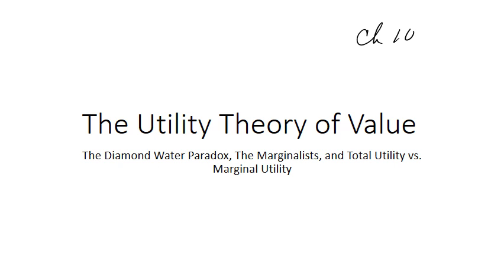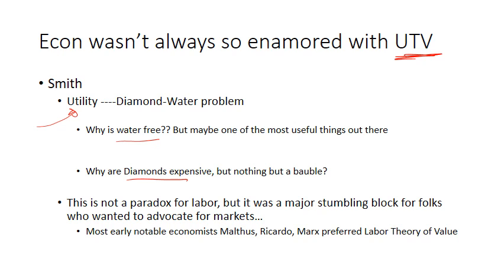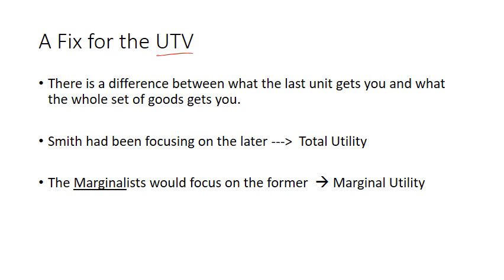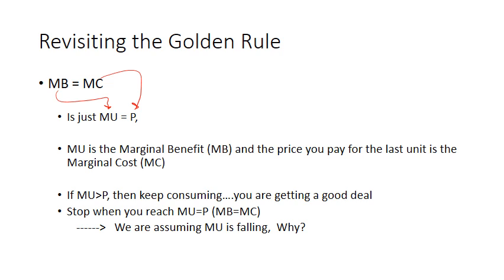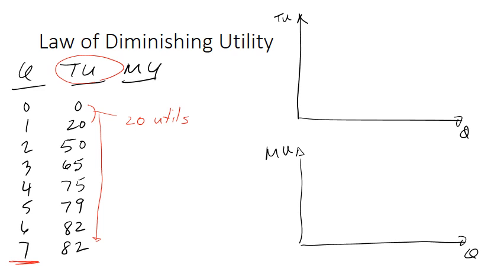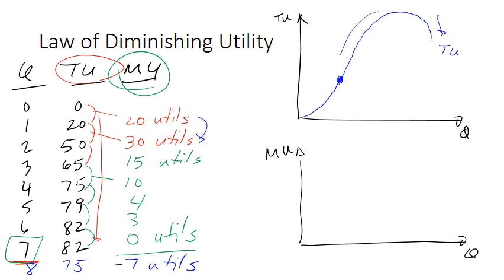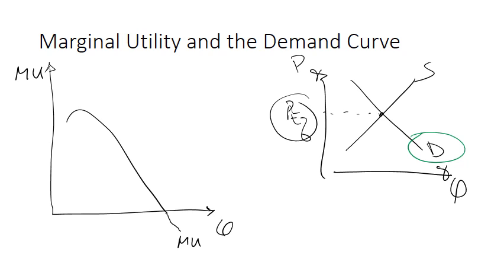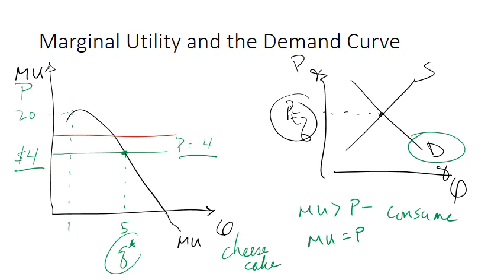Microeconomics 201, Ch. 10, pt.1